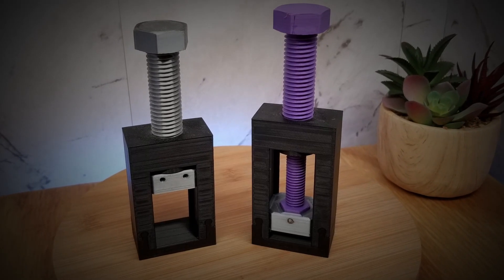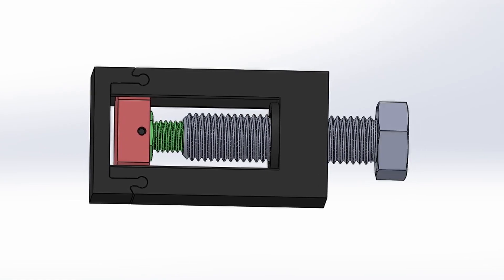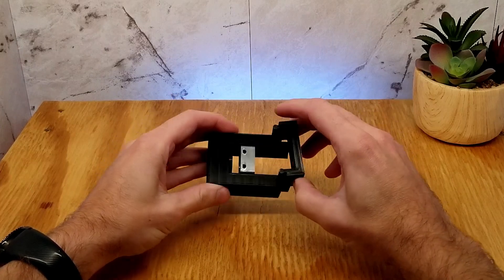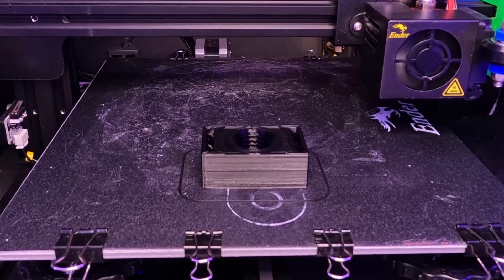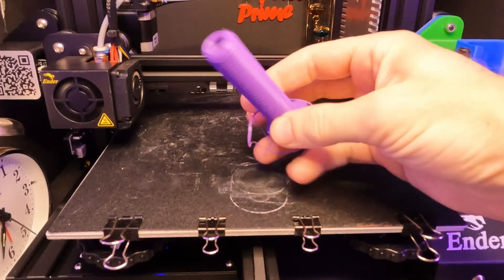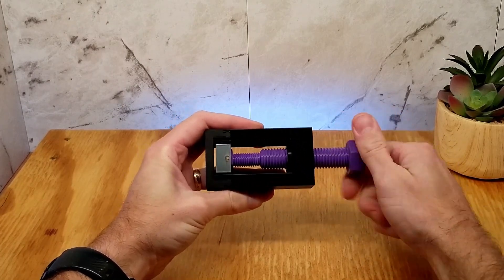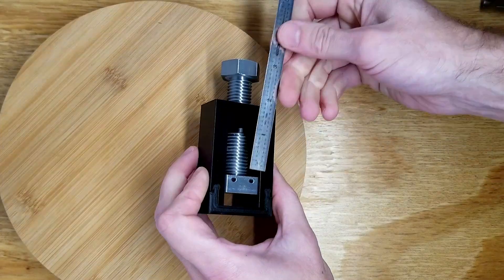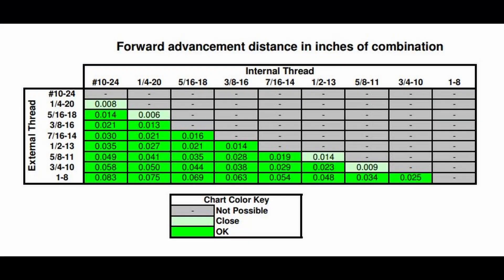Differential Motion - A 3D Printed Example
This is a good demonstration of something that's been in my head for a long time, but up until the technology of 3D printing, it hasn't really been all to possible to for me to make on a budget. The time has come!

I first saw this in a chapter of an 'Ingenious Mechanisms' book set. If you haven't paged through these books I recommend you do so. There are so many ideas for many mechanical solutions of design work. It definitely gets the gears spinning!

This video goes into detail of the assembly, once 3D printed. It also gives a demonstration of the concept (now reality) itself. To be honest, it kind of hurt my engineering brain seeing it in action. But, hey I guess it's a real thing, LOL!

Overall, this is a neat mechanical 'trick' that can be downloaded and printed basically for free! I'm honestly not sure how many people are interested in this kind of thing, but if you are I hope this video details what is going on.

If you do decide to download and print both or just one, it may make a decent handheld clamp for other projects. That's what I intend to use them for after impressing everyone I show.

Find out what's going on before it happens (Nevermind, that would be impossible). At least find out as it happens... Follow the Feed on X!

Most importantly, your subscriptions are what keeps me motivated. This is tough, but fun, WORK.

Update 12-5-23 - Added Links to Printables and Thingiverse Models.